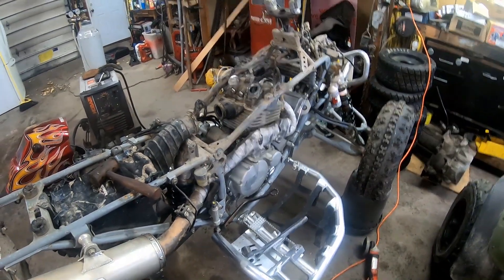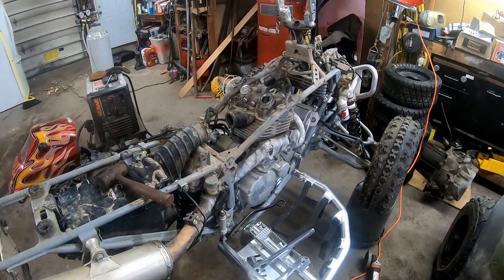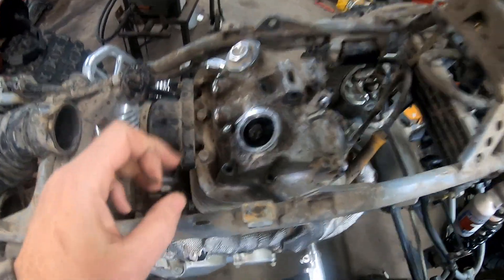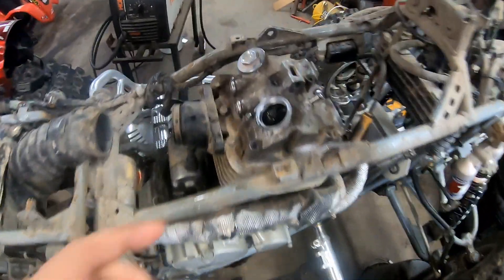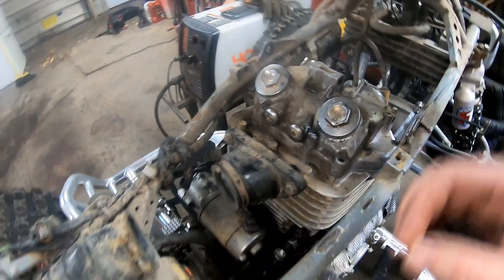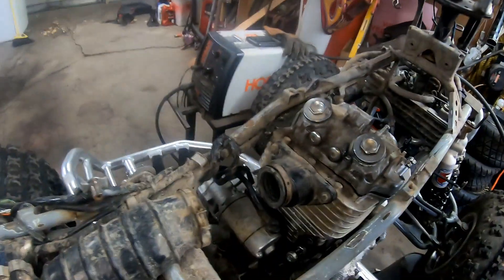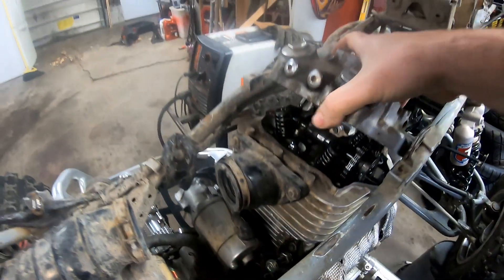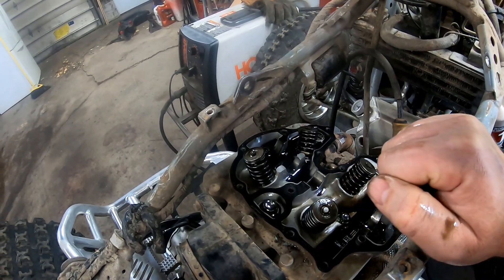400EX Engine Failure Diagnosis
I finally got a chance to check out my engine after it died during the last AMA District 14 ATV XC race.